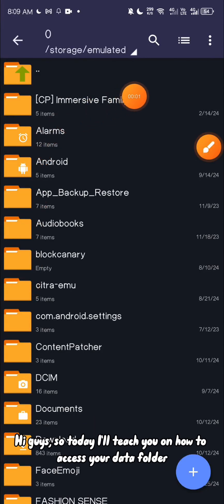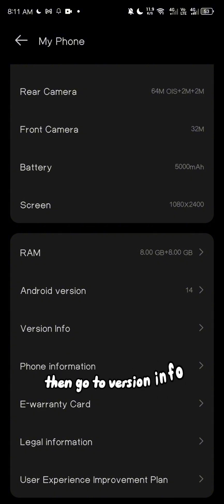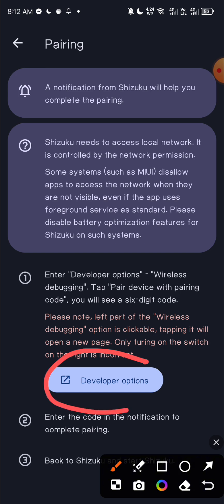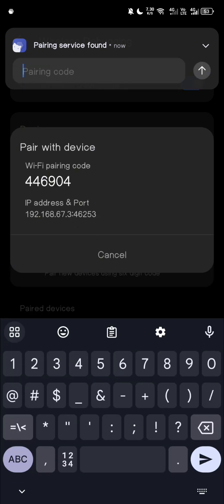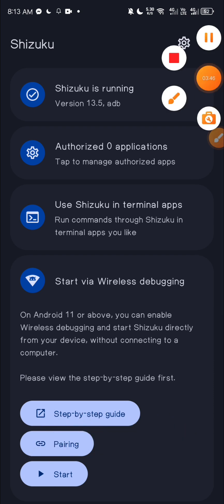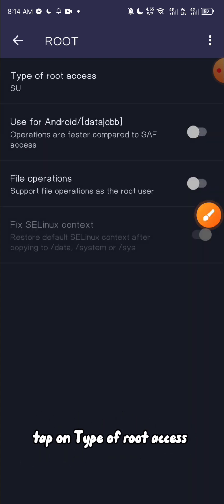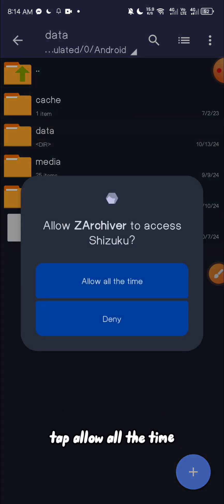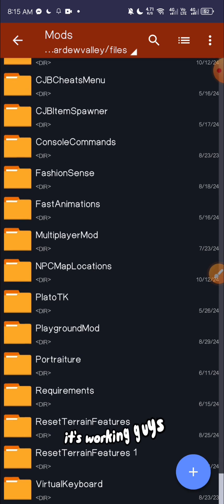HOW TO FIX ACCESS IS DENIED ON ANDROID 10, 11, 12, 13, 14 •|• 2024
SHIZUKU

This video will help you to have access on yoir data folder, and will fix access denied